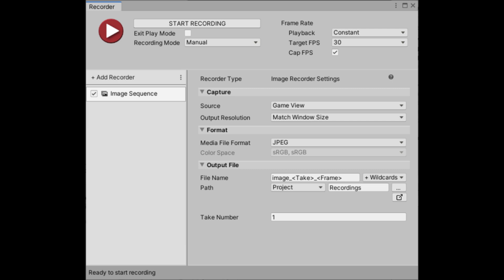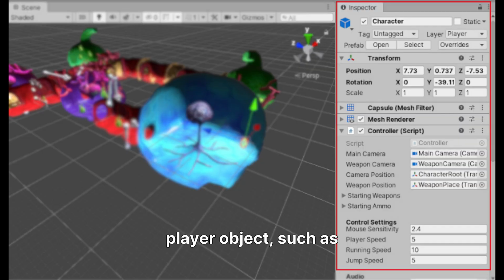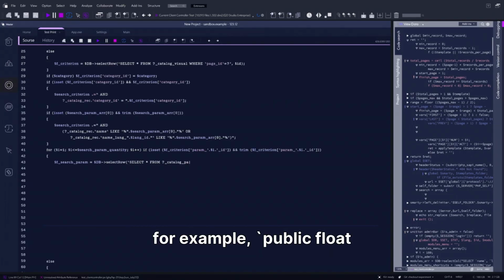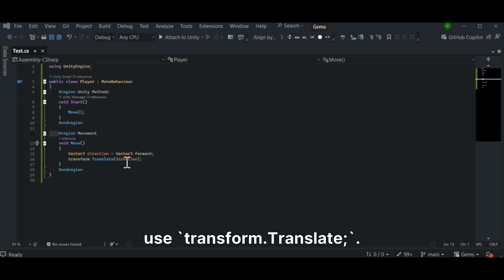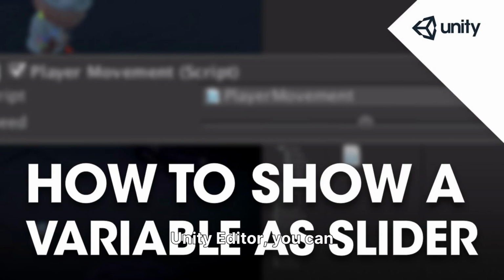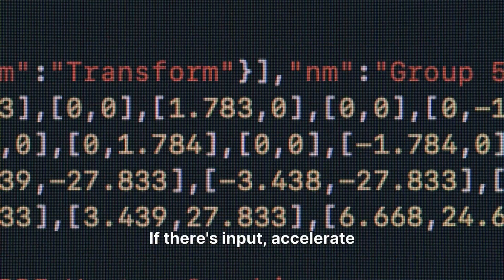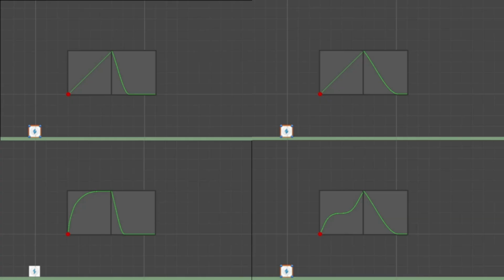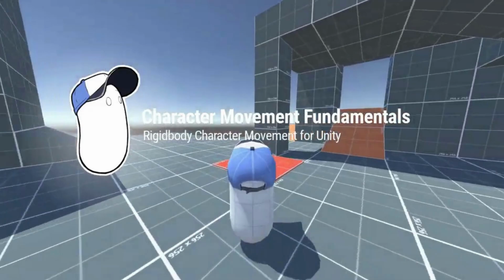Unity Player Speed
Use Update() to control player speed.
Looking to increase your Unity player speed? Check out this tutorial for beginners on how to optimize your character controller for faster movement in your game development projects.
Learn how to increase the speed of your Unity player in this tutorial for beginners. Improve your game development skills with this Unity character controller tutorial.
Learn how to increase the speed of your Unity player in this tutorial for beginners. Improve your game development skills with this Unity character controller devlog.